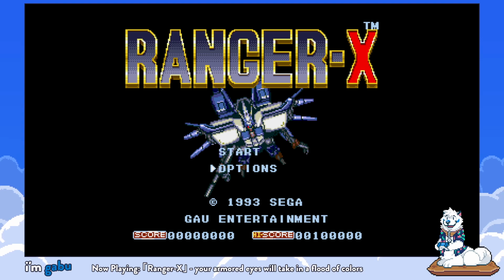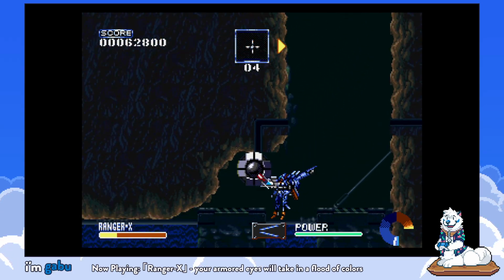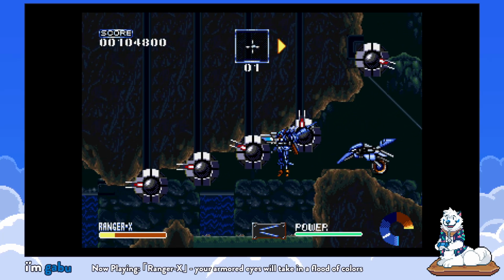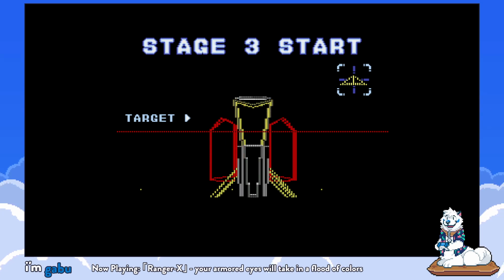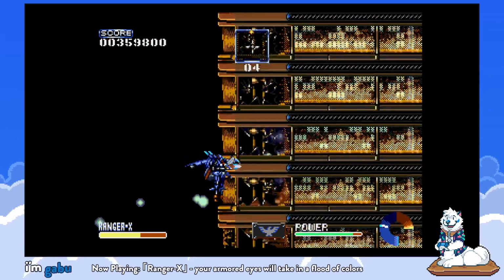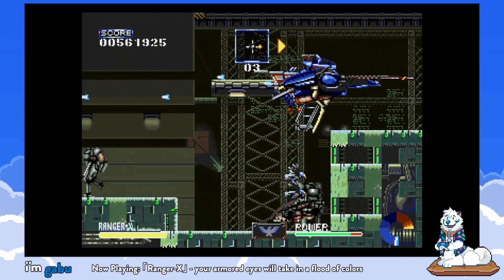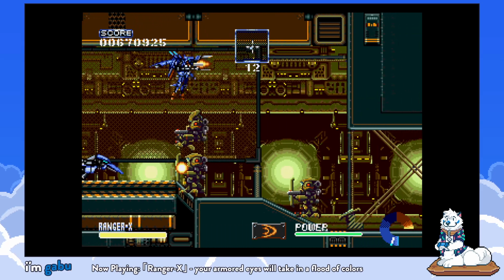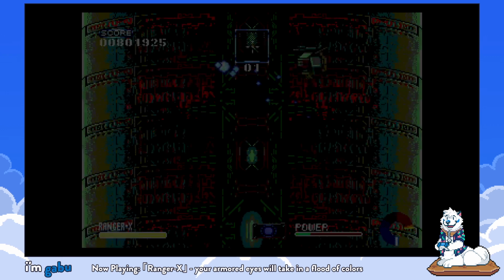ranger eggs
original broadcast: 24 september 2022
your armored eyes will take in a flood of colors

0:00:00 lobby
0:10:19 stream start